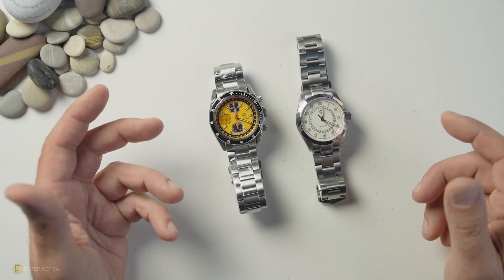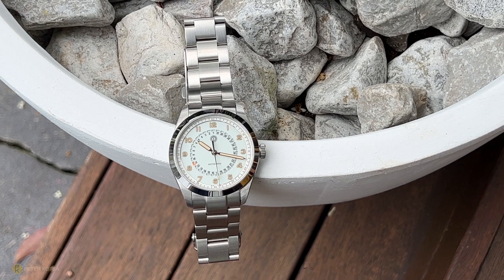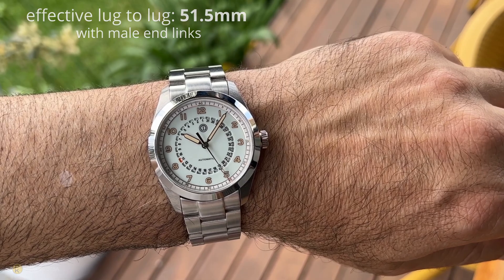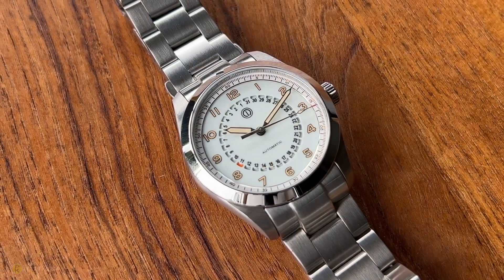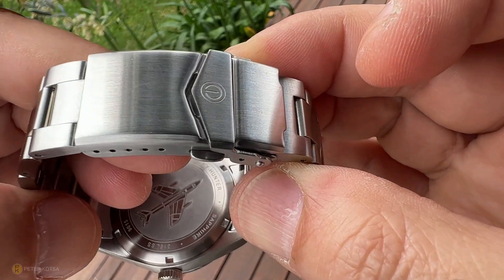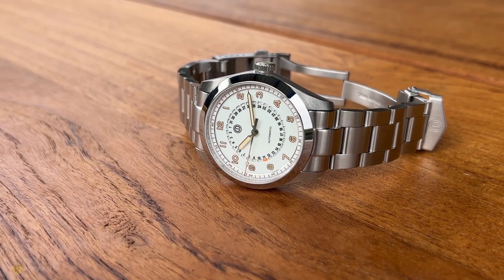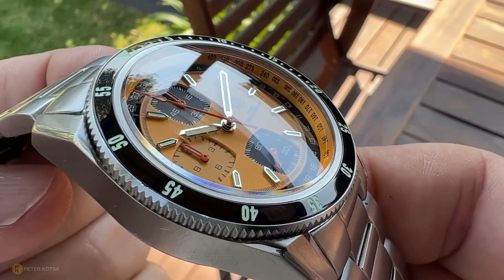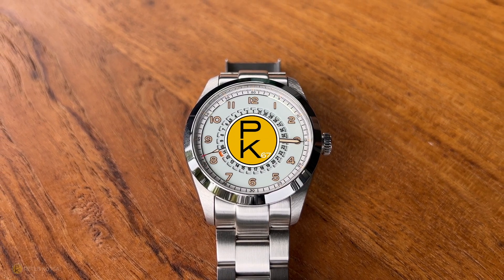MMI Sky-Hunter 38mm Watch Review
The first watch I reviewed from MMI was the Turret and that was a cool retro 70's design. In the area of affordable watches, I think it was a really decent offering that can be used as a daily beater

This new release is a 38mm with a few different dial options, I share my thoughts after experiencing it on the wrist

00:00 Intro
01:16 Transparency
01:25 Specs
01:49 Wearability
02:22 Movement
03:46 Bracelet
04:20 Colour ways
04:27 Lumen
04:44 Caseback
04:53 Pricing Launch
05:08 Negatives
06:15 Positives
06:35 Final Thoughts